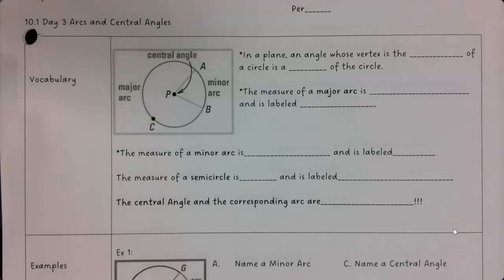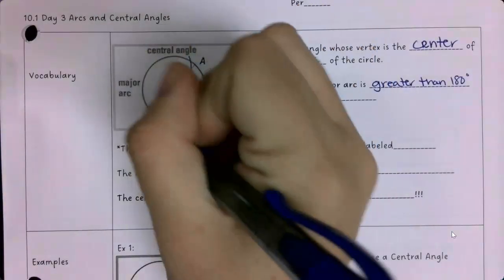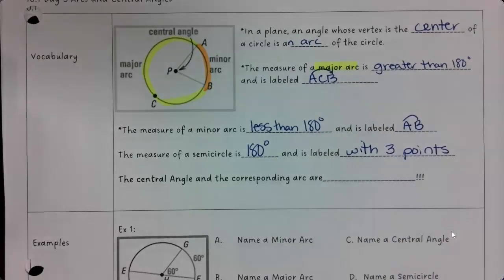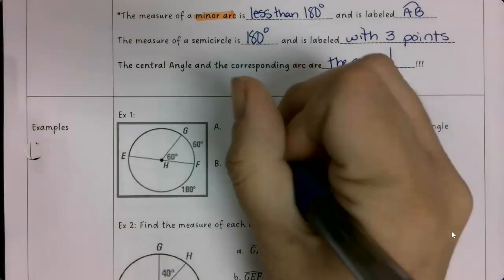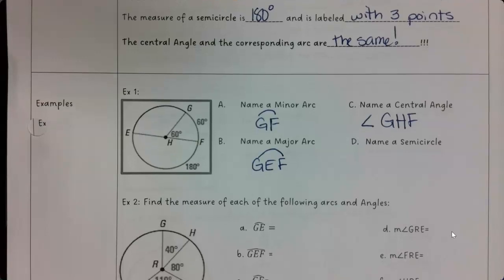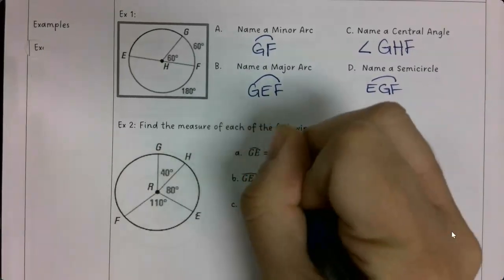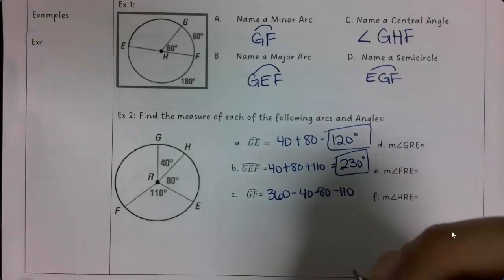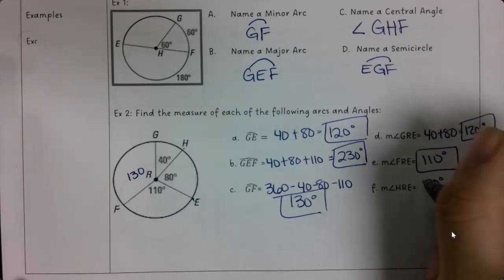10 1 Day 3 Arcs and Central Angles